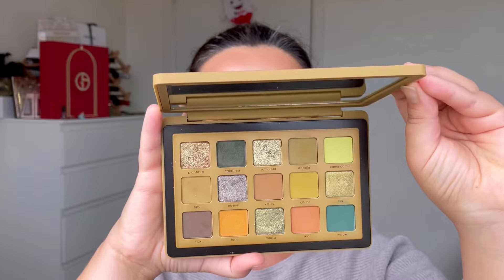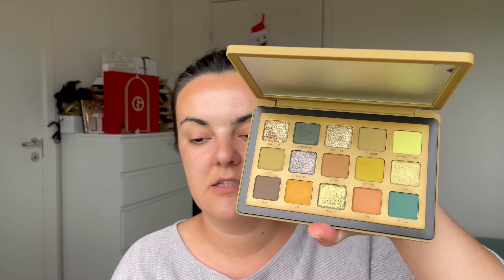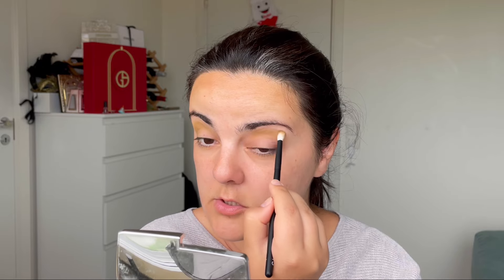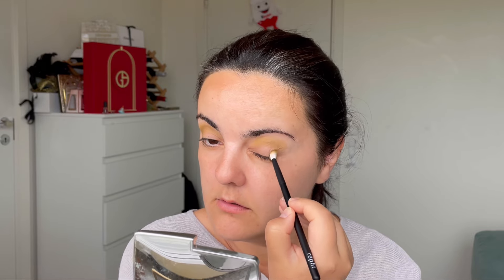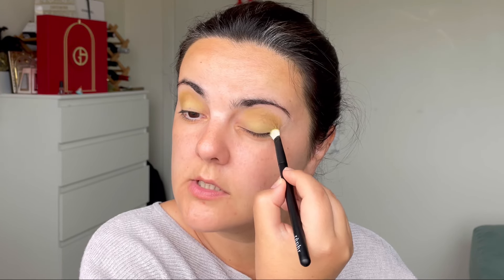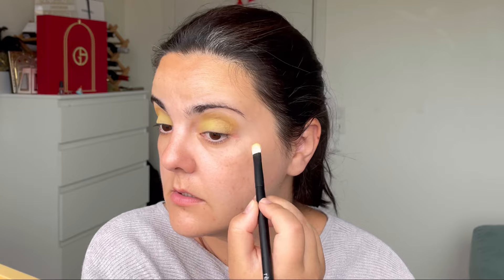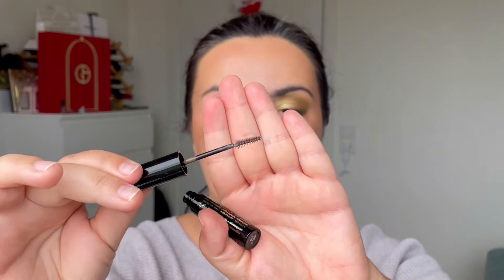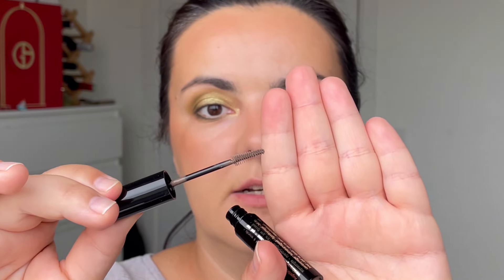Summer makeup look/ Natasha Denona Yucca palette/Lisa Eldridge Skin Tint/Haus Labs BLUSH POWDER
Realizing a summer makeup look with my favorites products: Natasha Denona Yucca palette, Lisa Eldridge Beauty Seamless Skin Enhancing Tint, Haus Labs COLOR FUSE BLUSH POWDER and others.
Natasha Denona Yucca palette it's my dream palette, love the shimmers in here and the color story. Lisa Eldridge skin tint it's my go to "foundation" for summer days, looks like skin and feels like skin. And the Haus Labs Blush Powder in shade Fire Moon it's the perfect blush/bronzer for summer.

PAT MCGRATH LABS | Limited Edition Lunar New Year Skin Fetish: Sublime Perfection Blurring Under-Eye Powder